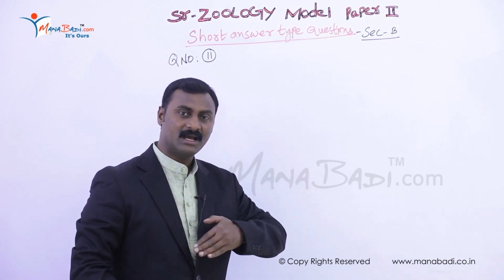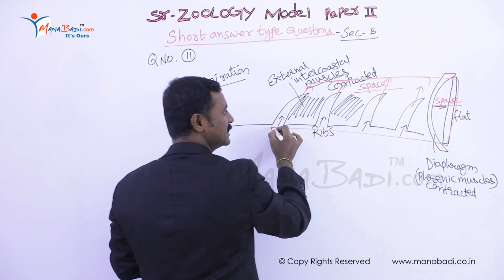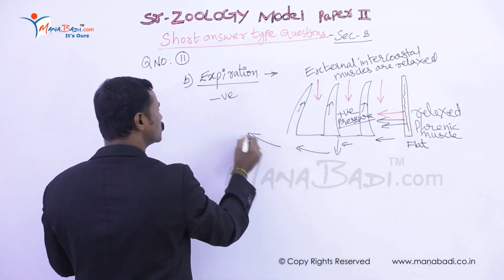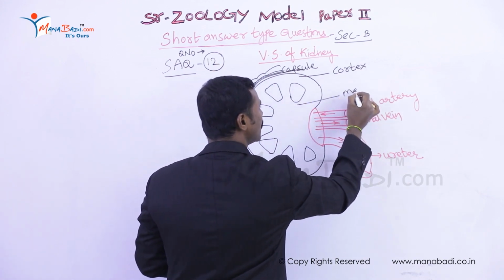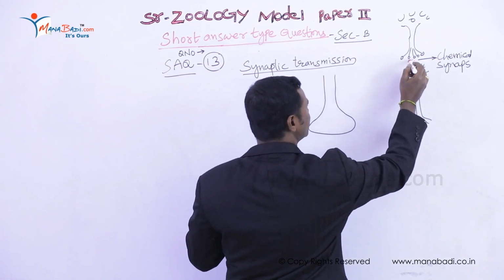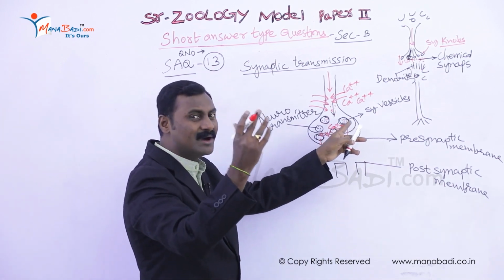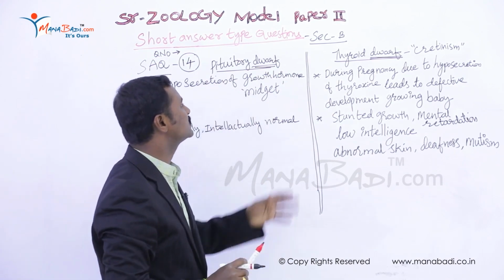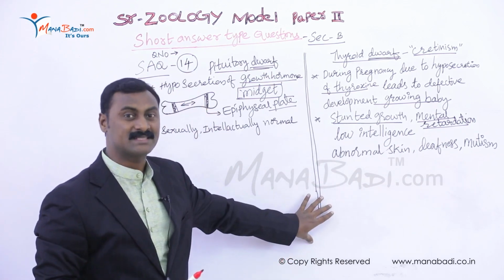IPE Zoolgoy Model Paper 2 Q No 11-14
IPE Zoology Model Paper 2 Q.No.11-14

Questions Covered:
11) Explain the process of inspiration and expiration under normal conditions?
12) Draw a labeled diagram of the V.S. of Kidney.
13) Give an account of synaptic transmission.
14) Compare a ‘pituitary dwarf’ and a ‘thyroid dwarf’ in respect of similarities and dissimilarities they possess.

,botany manabadi Inter guess papers, manabadi inter guess paper 2023, inter 2nd year guess papers, inter 2nd year model papers, inter model papers